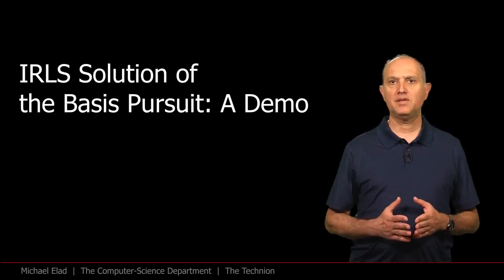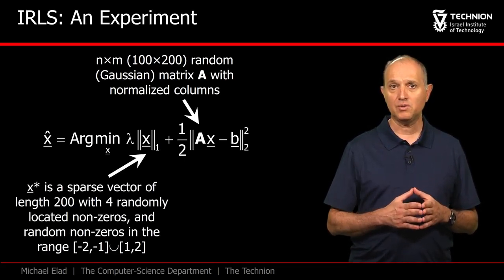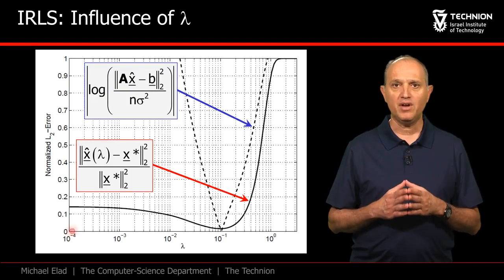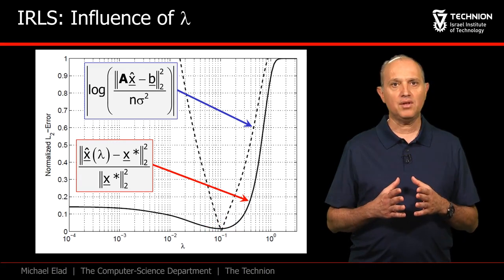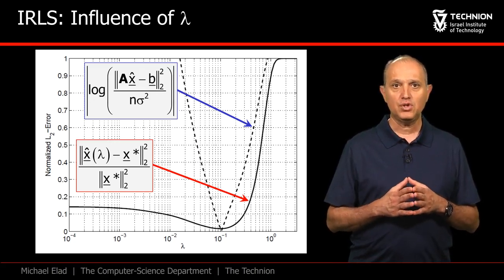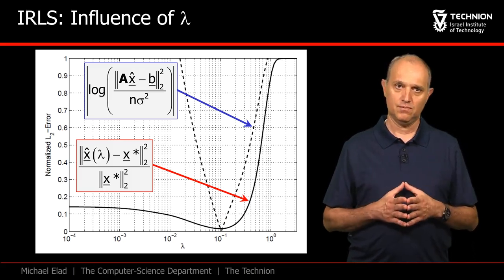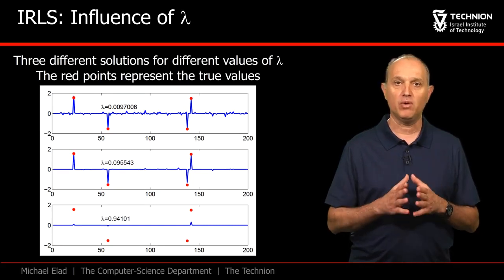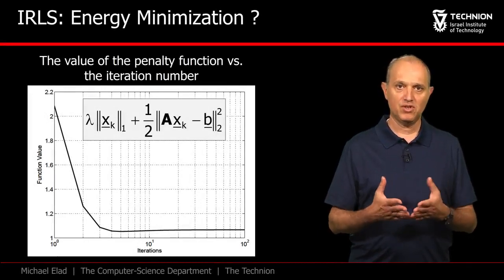SparseLand 236682 Course1 Section4 004